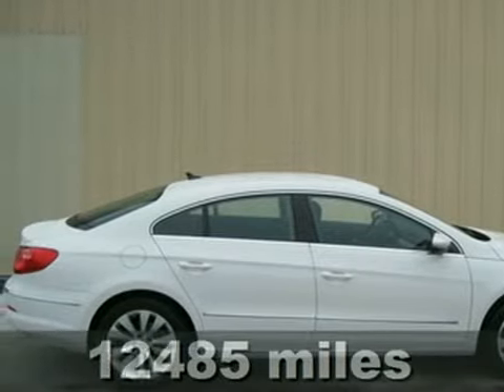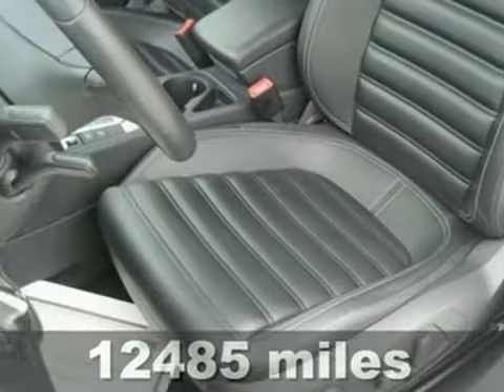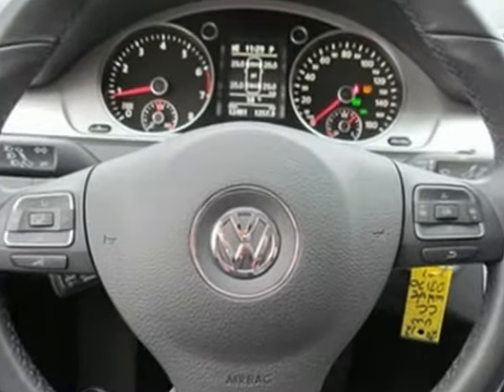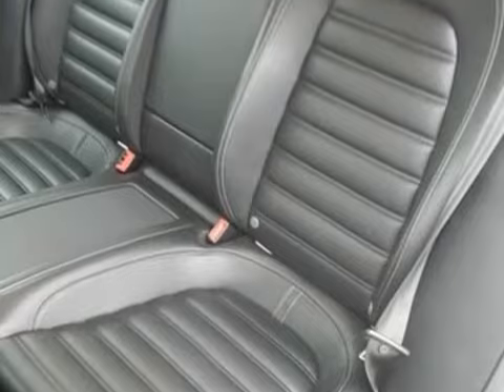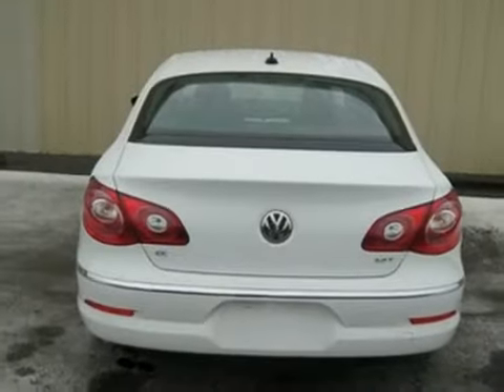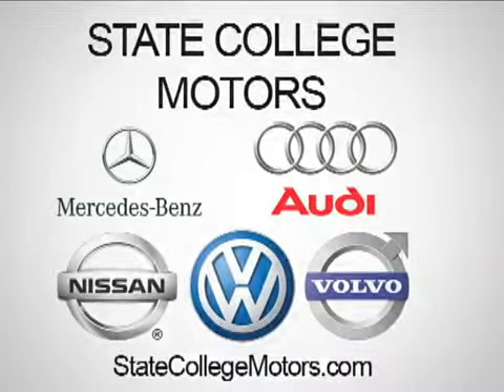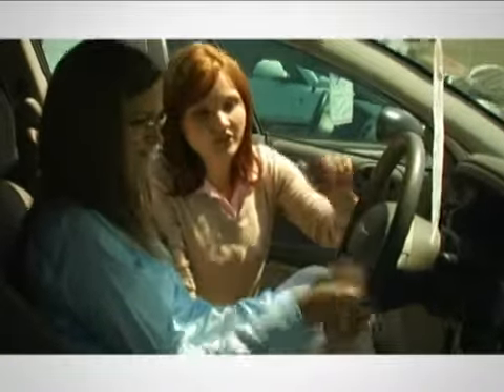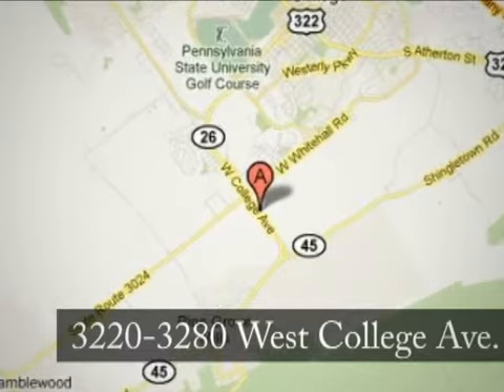2012 Volkswagen CC D3170 in State College, PA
If you are looking for real value on a great used car, StateCollegeMotors.com invites you to come in and test drive this 2012 Volkswagen CC, stock# D3170. We are conveniently located near State College, PA and known for our great selection, reliability and quality. Come take a look at this 2012 Volkswagen CC today.

StateCollegeMotors.com
3280 W. College Ave.

StateCollegeMotors.com - is the place to find new cars and used cars in State College, PA. You can search our new inventory and used inventory online, get new car pricing and receive free no obligation price quotes. When you get ready to buy a car, StateCollegeMotors.com wants to help. Each car listed on our website includes detailed specs, prices, mileage, pictures, and more. Save time and money buying a car through our Mercedes-Benz, Sprinter, Nissan, Volvo, Audi, and Volkswagen dealership websites online. Good and bad credit auto loan specialists are here to help you apply for an auto loan, regardless of your situation.